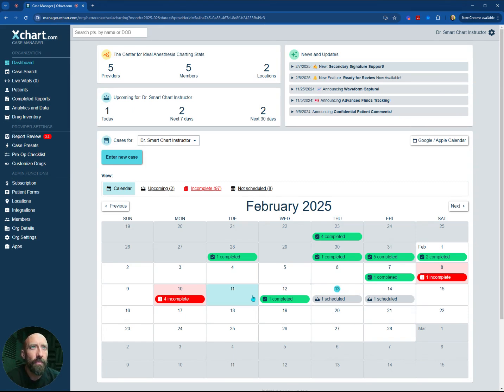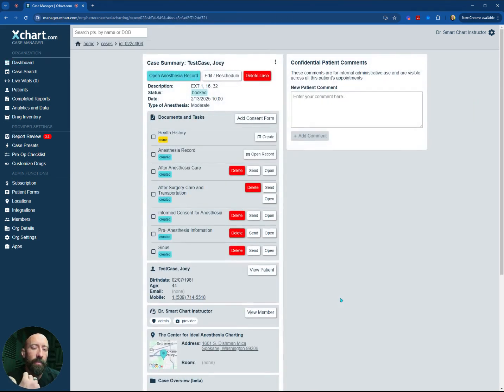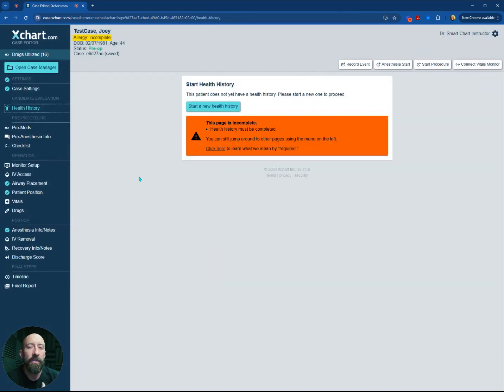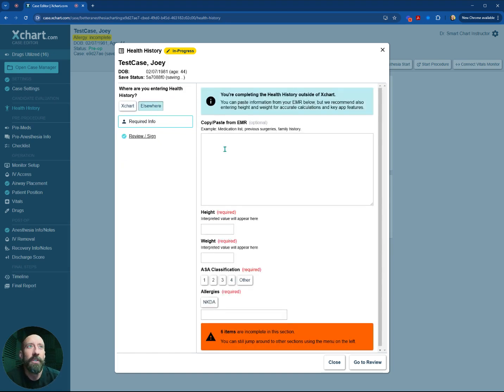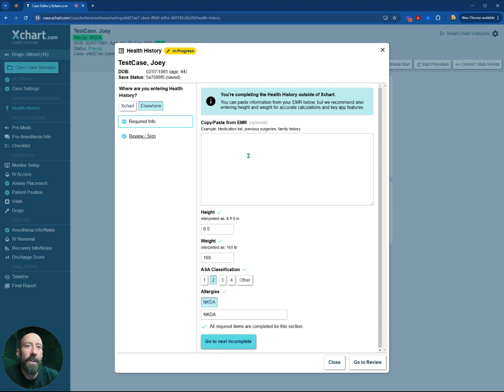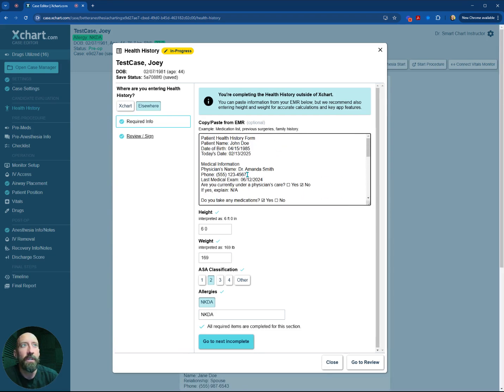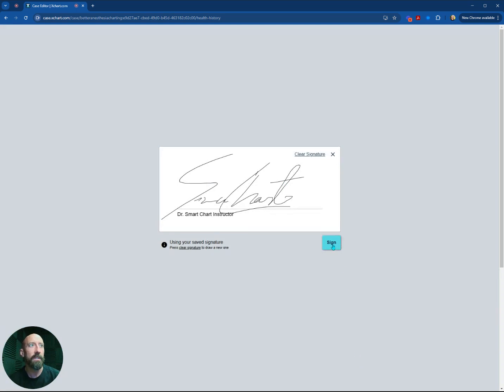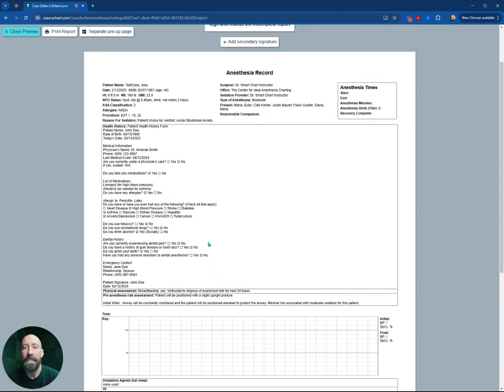Paste Health History from Any EMR | Xchart Feature Updates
For those who prefer not to use the Xchart Health History and Systems Review, we've got you covered! In this video, we’ll show you how to use the "say elsewhere" feature, which still meets all the necessary requirements while giving you the flexibility you need to document health history your way. Your feedback is crucial to us—let us know how we can continue to improve your experience with Xchart.

Try Xchart 30-Days Free: Xchart.com